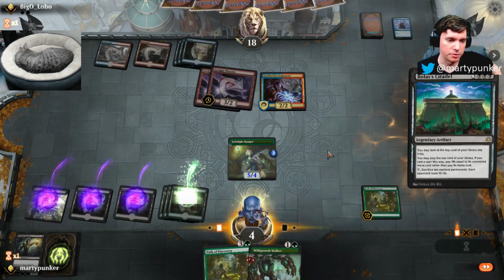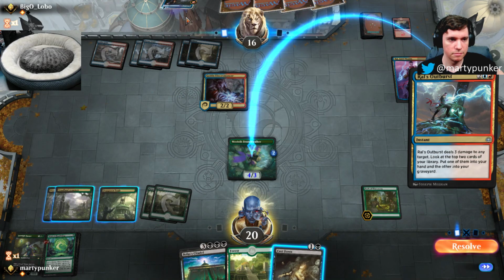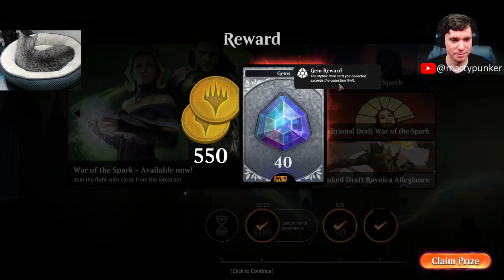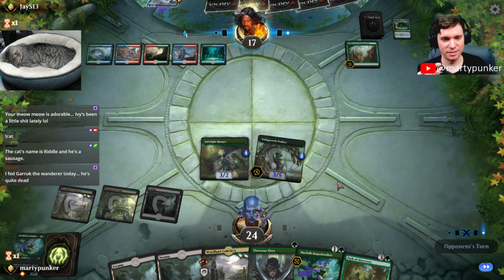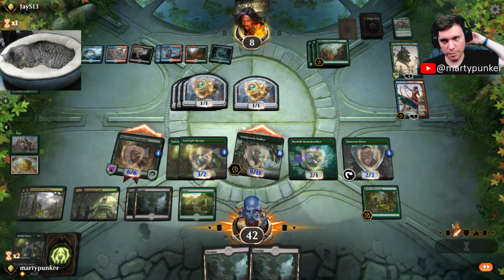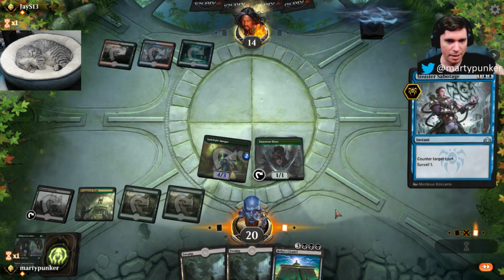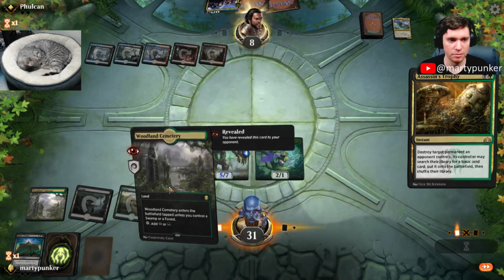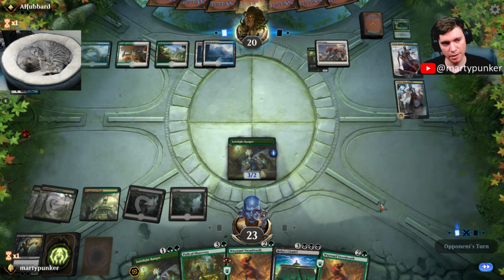May 1st, 2019 - MTG Arena Standard Bo3 GB Bolas's Citadel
MTG Arena Standard GB Bolas's Citadel VOD from 5/1/19

Be sure to catch streams like this live on twitch

Want an update on when martypunker will go live next?